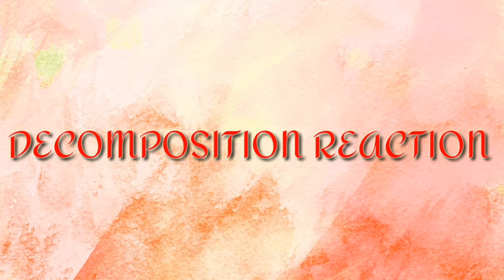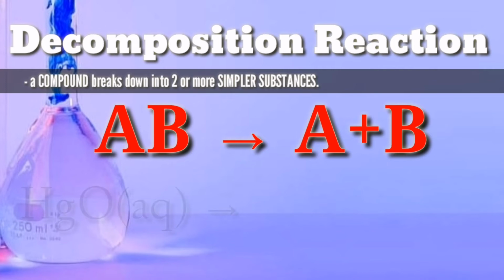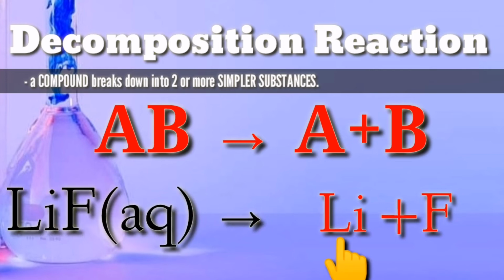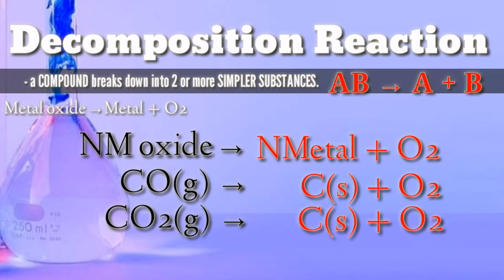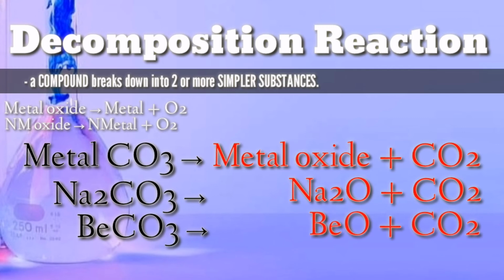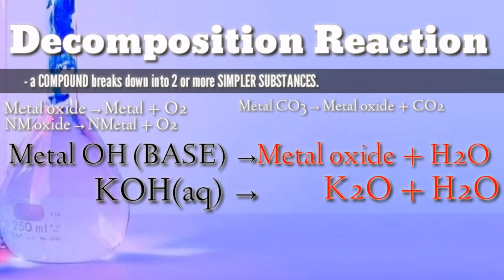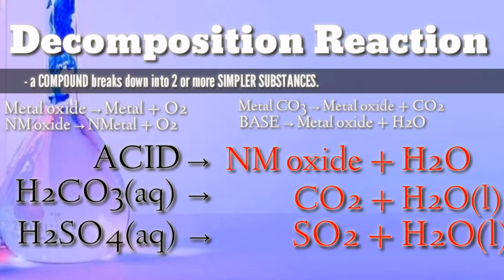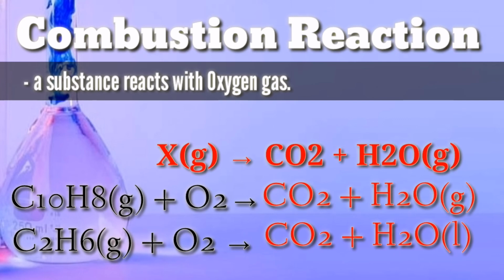Decomposition and Combustion Reactions || Types of Chemical Reactions With Sir D.